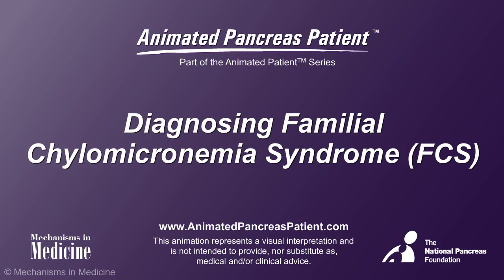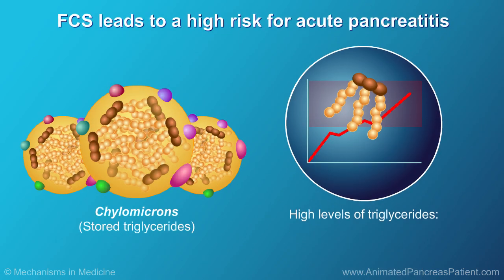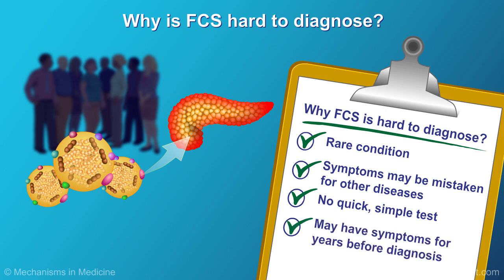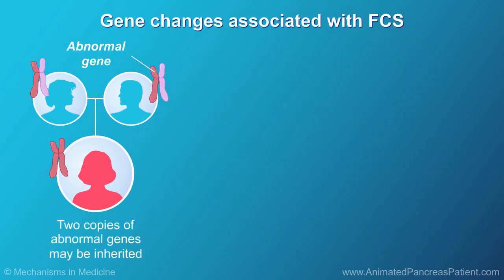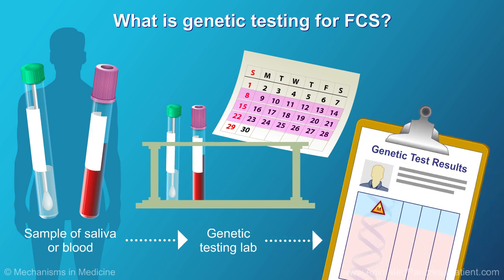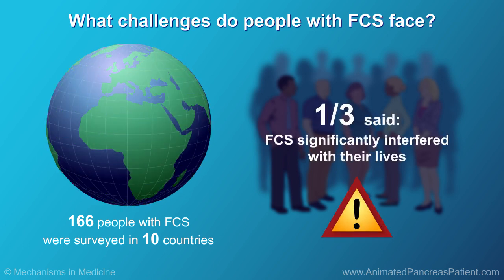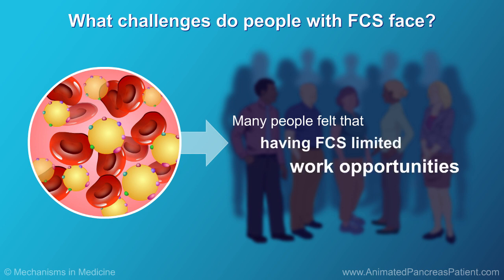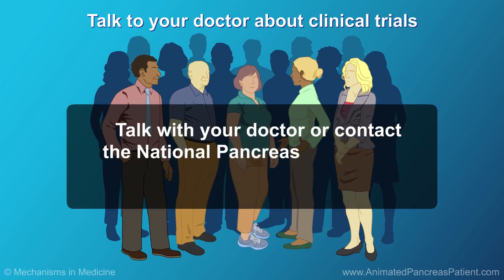Diagnosing Familial Chylomicronemia Syndrome (FCS)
This animation provides an overview of how Familial Chylomicronemia Syndrome (FCS) is diagnosed. Doctors look for 3 things when diagnosing FCS: a blood test to measure triglyceride levels, a patient’s response to drugs that lower triglyceride levels, and a history of frequent episodes of abdominal pain or pancreatitis. This animation also describes the gene changes associated with FCS, genetic testing, the challenges of living with FCS, and clinical trials for new drug treatments.